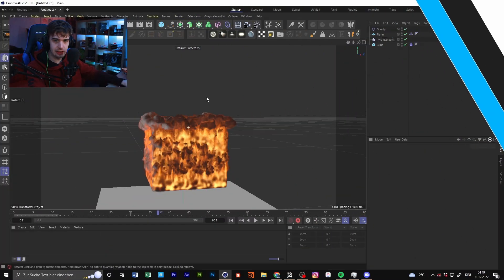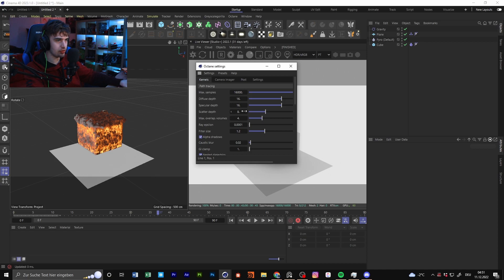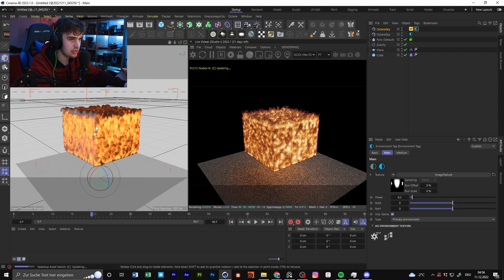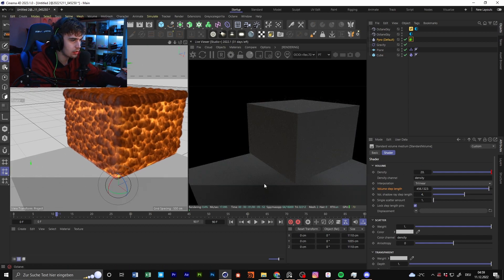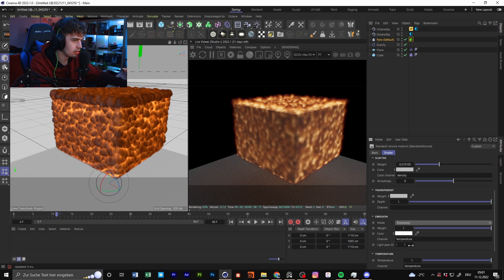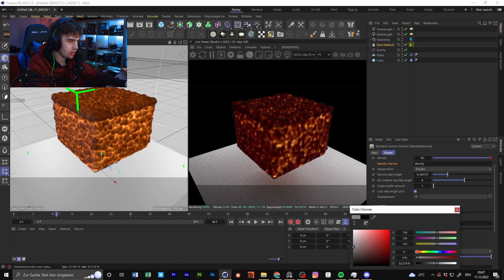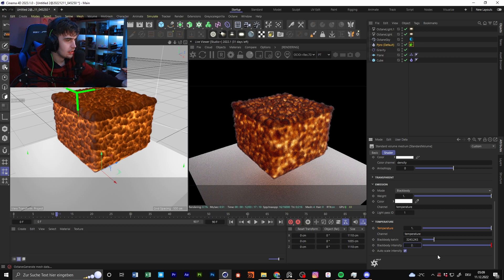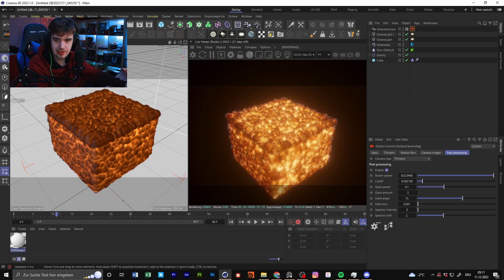How to use Cinema4D Pyro 2023.1 in Octane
Discord tag: CGraphics#6639